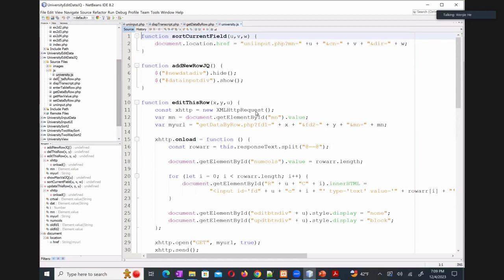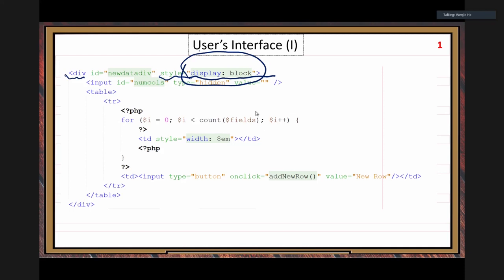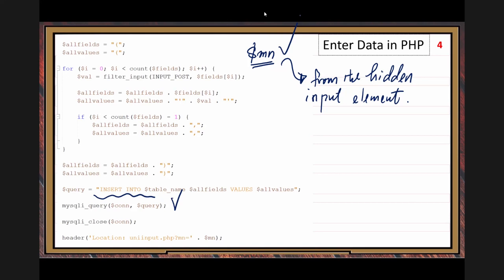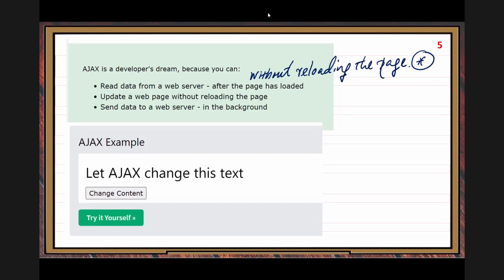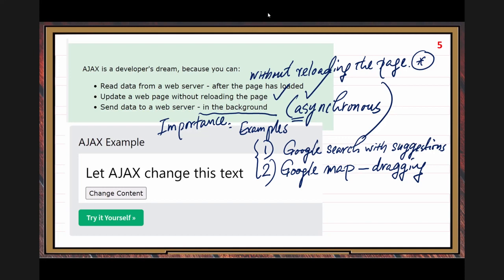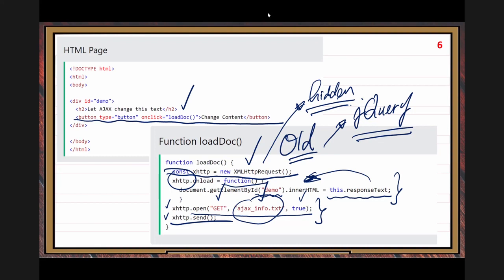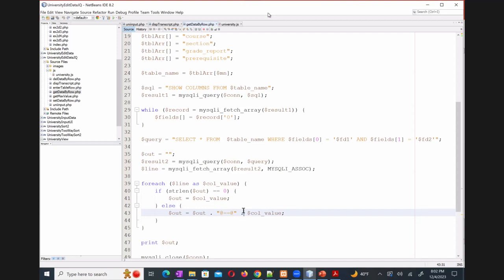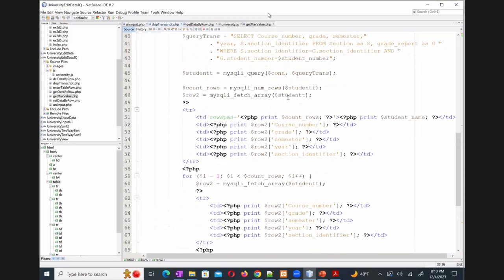CS4610FS23Module6AVideoProc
This video is for teaching at UMSL:  CS4610,  Fall 2023,  Module 6 Part A.  Features of Project 2 and AJAX Technology